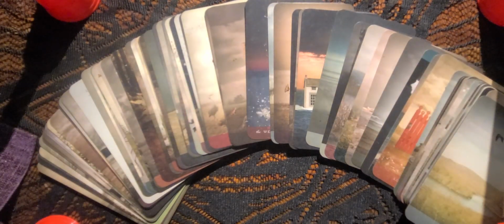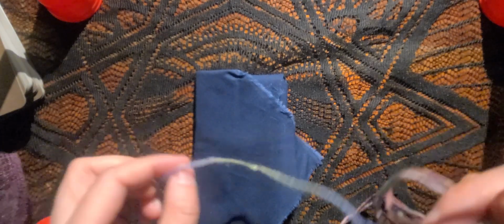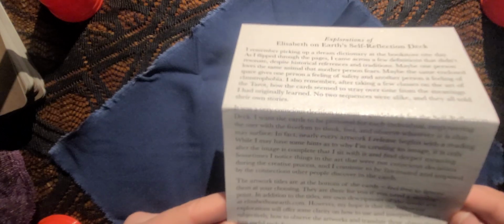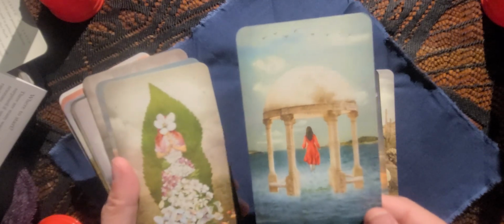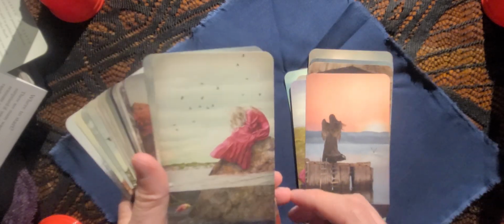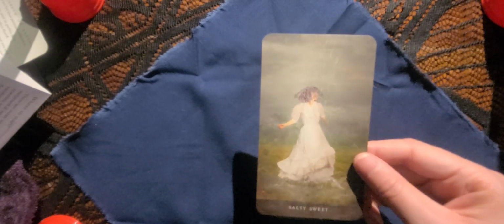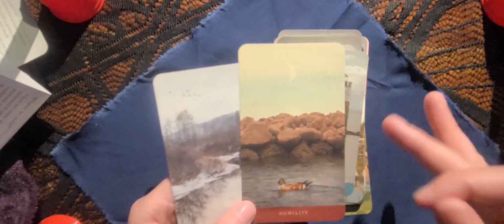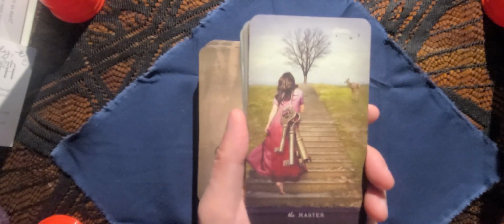The Elizabeth on Earth Oracle Part IV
Hey, Tarot Lovers!
   This isn't a Tarot deck, but it's one of the most beautiful Oracle decks I've ever set my sights on. If you haven't seen the original cards from this deck, you can see them in the video linked here:

To purchase the cards you see in this video, part IV, they are available on the artist's Etsy page at this link:

You can find the original deck on her Etsy page as well.

As I mentioned in the video, personal readings including this deck are available. You can book your reading by commenting on this video, messaging me on either of these socials

Instagram.com/cosmic_crow_tarot